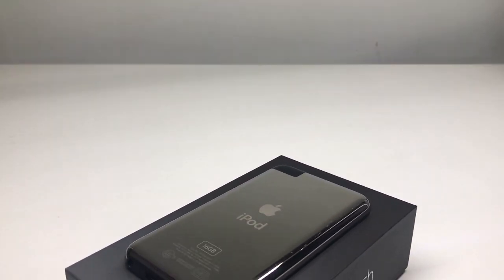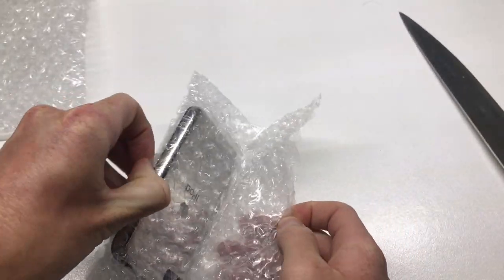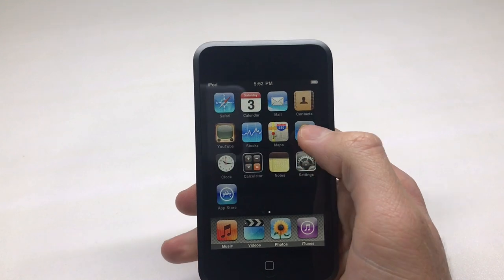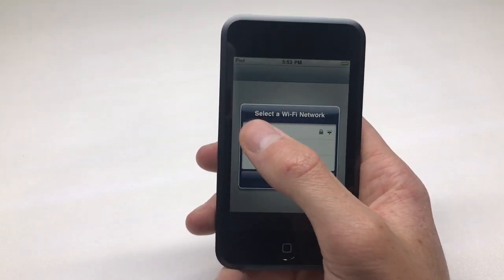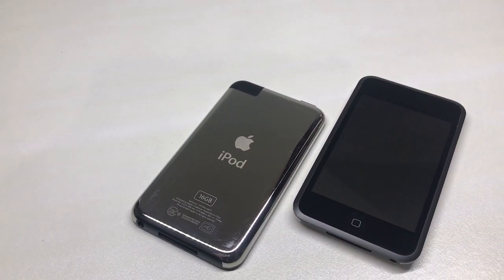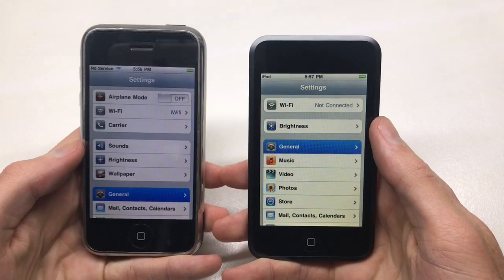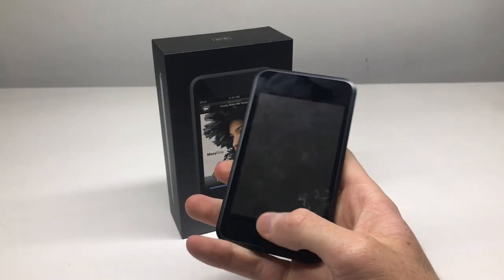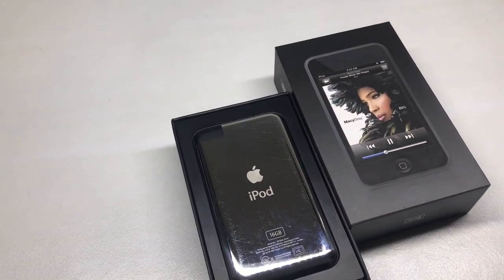MINT iPod Touch 1st Generation - 16GB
You voted for it, so here it is, the mint iPod Touch 1st Generation!